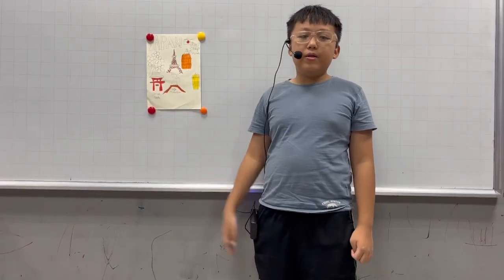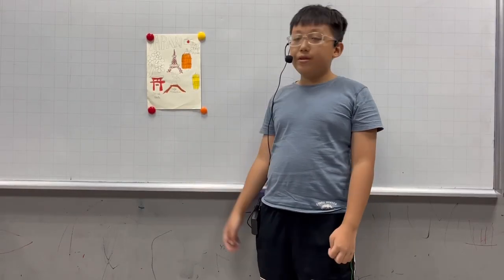CEC Timescity_TC-D3-2302 Cảnh Phúc Project